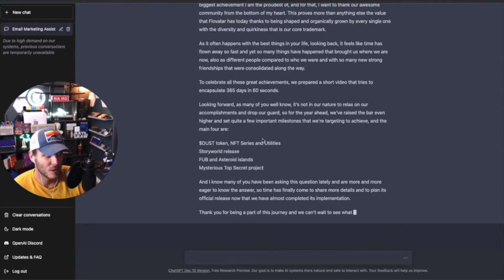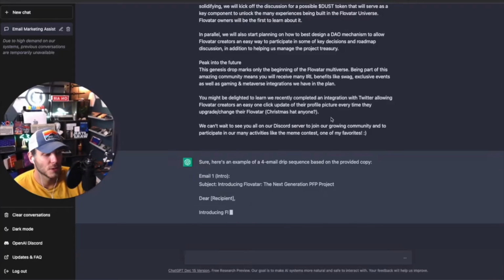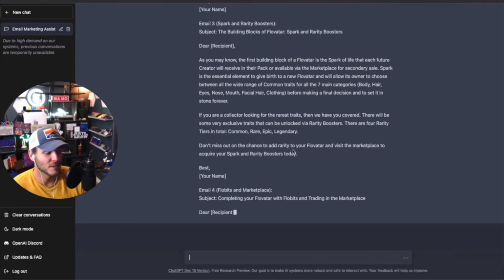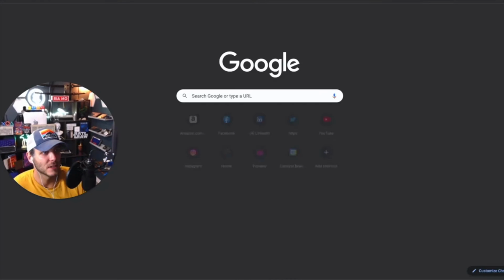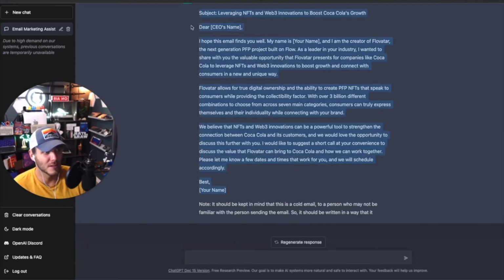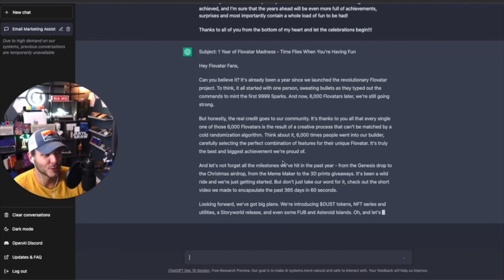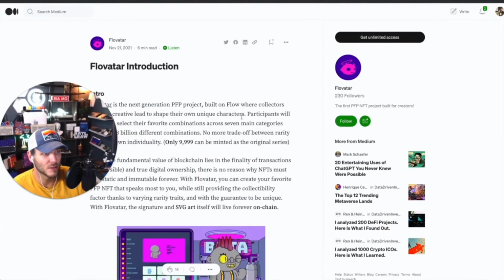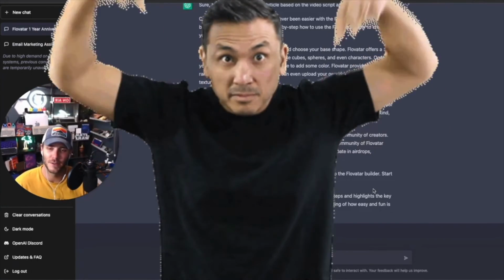6.5 Ways to Use chatGPT for Email Marketing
Here is how to use chatGPT for email marketing.

In this video we unpack 6.5+ ways to use chat GPT for marketing in email marketing & social media marketing!

ChatGPT for Email Marketing:
– Content Brainstorming
– Creating Copy Drafts
– Email Drip Sequences
– Cold Email Sequences
– Email Newsletter Content
– Blog Repurposing Content

Check out some of the full chatGPT insights into marketing below!

Try Ryter AI tool for free!

If you're looking for help with your SEO & Content Marketing, you can check out Catalyst Brand Group here:

Have any questions about AI, tech, or chatGPT?